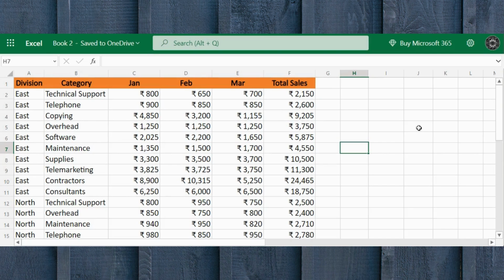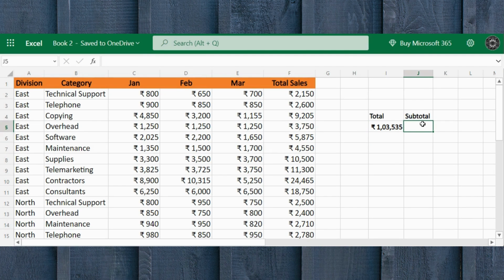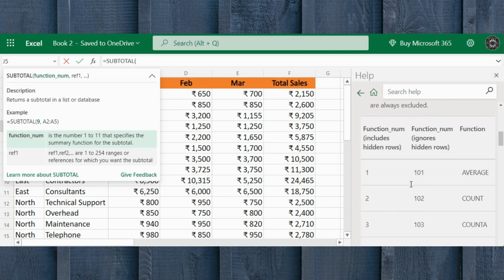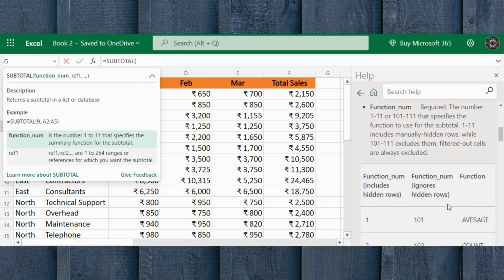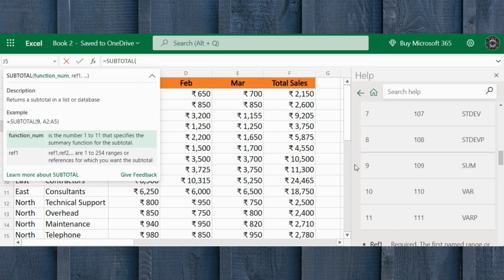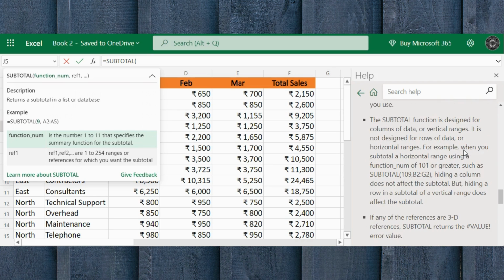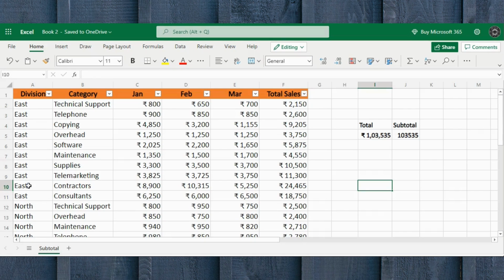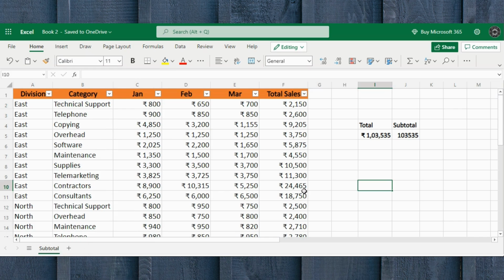How to use SUBTOTAL Function in Excel?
🔺 SUBTOTAL Function - It is an inbuilt function in excel. You can use it to average, sum up, count a bunch of cells & other calculations.